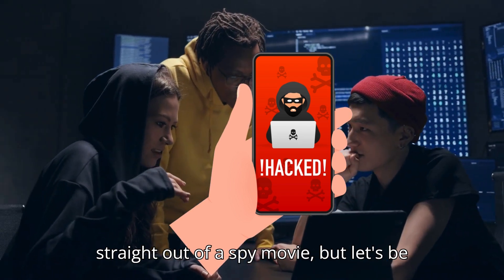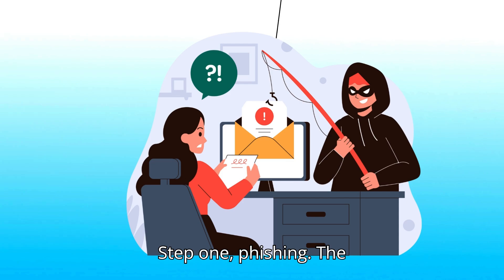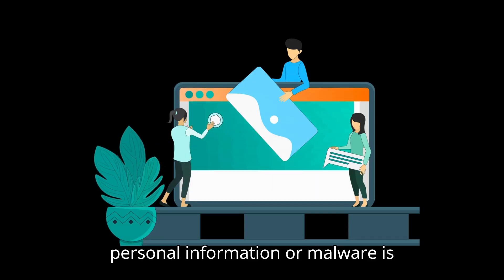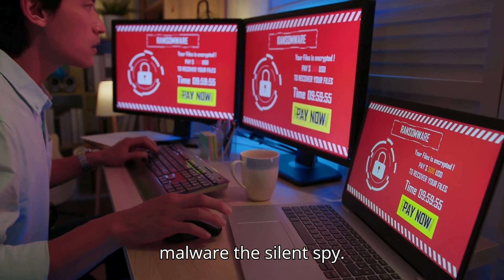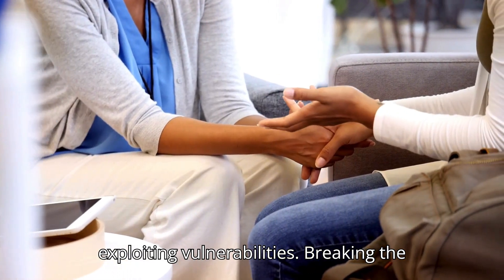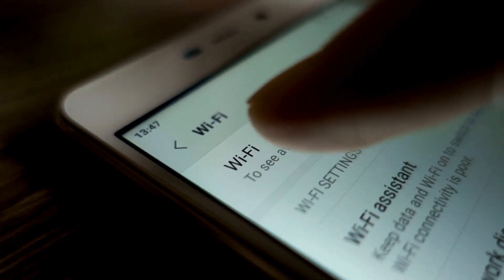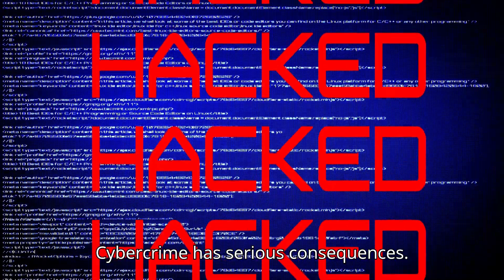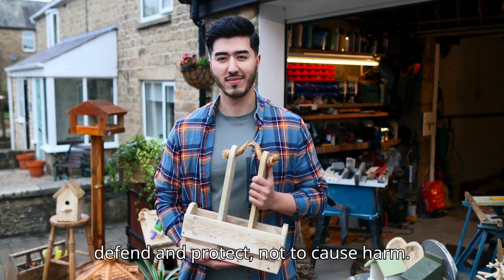How to hack a phone in 5 simple steps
"How Phone Hacking Works | 5 Ways Hackers Target Your Phone & How to Stay Safe"

Phone hacking might sound like something from a spy movie, but it’s a real and serious threat in today’s digital world. In this video, we’ll break down five common ways hackers can target your phone and, more importantly, how you can protect yourself from these attacks.

Here’s what we’ll cover:

Phishing attacks and how hackers trick you into clicking malicious links
Social engineering tactics used to manipulate trust and steal your info
How malware silently spies on your phone activities
Exploiting vulnerabilities in outdated software and apps
The dangers of public Wi-Fi and how hackers intercept your data
Stay informed and learn how to keep your phone safe from hackers by following the simple tips we share in this video.

📌 Topics covered:

Phone hacking prevention tips
How hackers target phones
Protect your phone from malware
Public Wi-Fi hacking risks
How to recognize phishing attacks on your phone
📖 Chapters: 00:00 Introduction to Phone Hacking
01:20 Phishing Attacks on Phones
03:00 Social Engineering Explained
04:30 How Malware Infects Phones
06:20 Phone Vulnerabilities & Software Updates
08:10 Public Wi-Fi Risks

Remember, hacking someone’s phone without permission is illegal and unethical, but understanding how these attacks work will help you defend yourself and keep your phone secure. Ethical hackers are out there working to make the digital world safer, and you can be part of that by staying cautious!